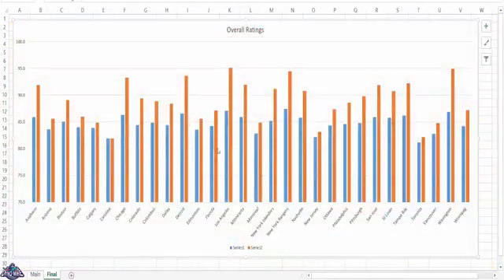NHL 16 - What Teams to Use in VS (3/23/16 Roster)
Excel chart I made
Roster from March 23rd, 2016